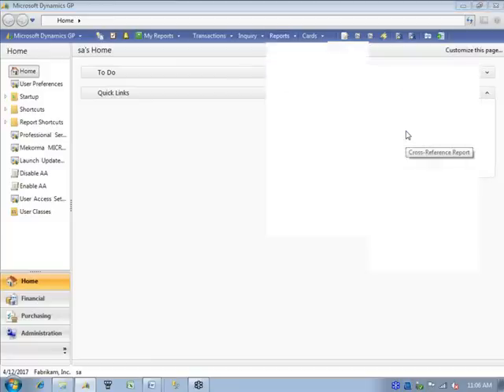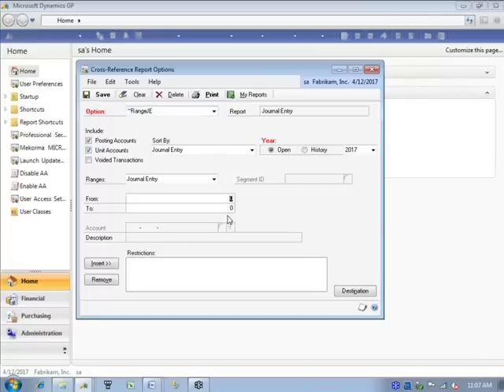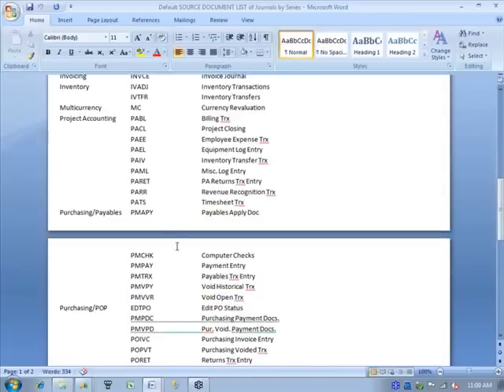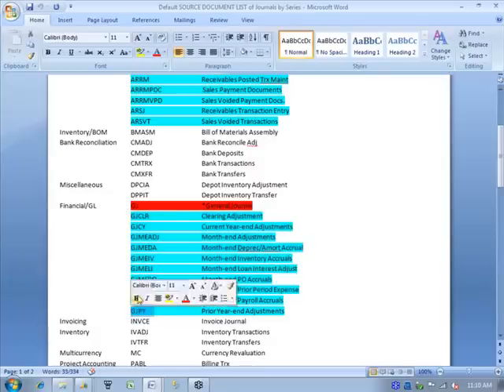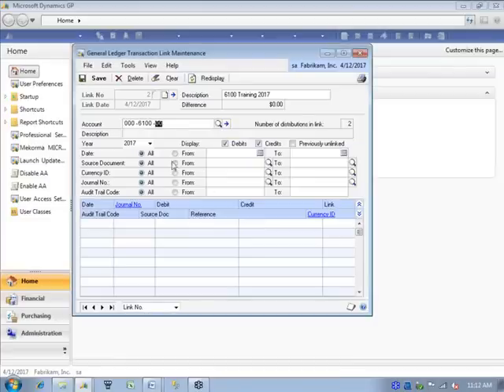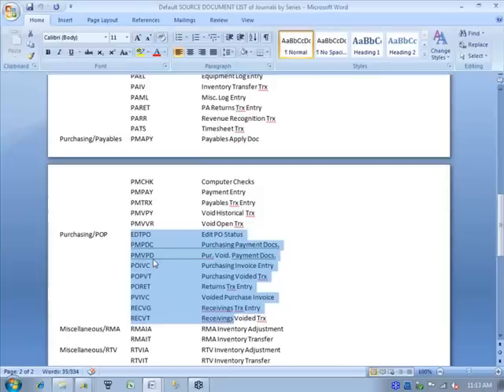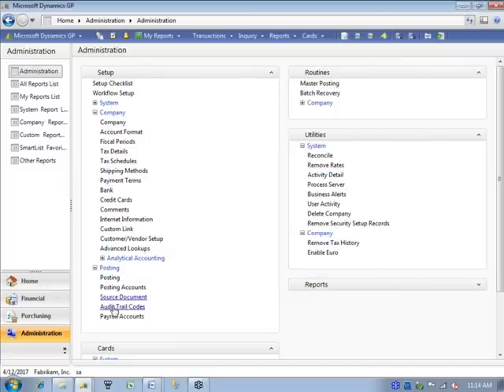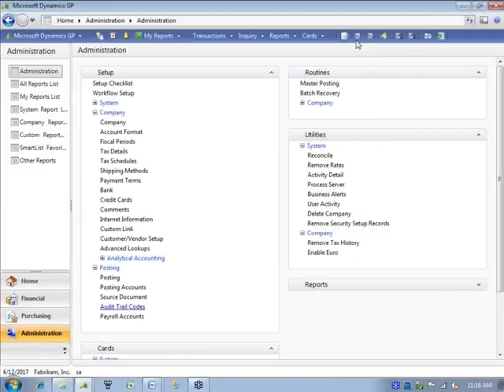Dynamics GP; General Ledger Advanced Tips and Tricks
Premier Computing, Inc. provides Microsoft Dynamics GP (Great Plains) and Microsoft SharePoint Services sales, implementation, and customization support. Located in Salt Lake City Utah we serve more than 260 clients throughout the Mountain West states of Arizona, California, Colorado, Idaho, Nevada, Washington, Wyoming and Utah.